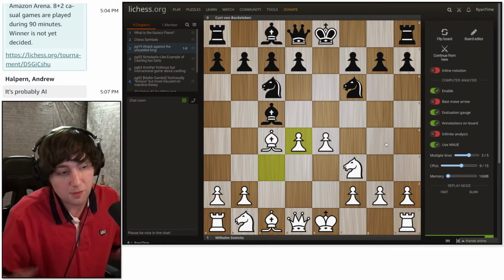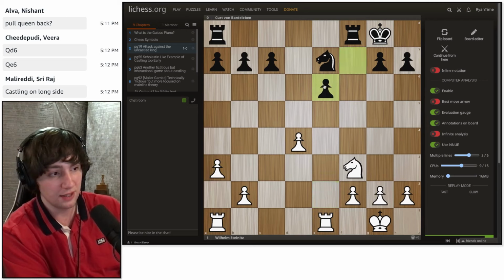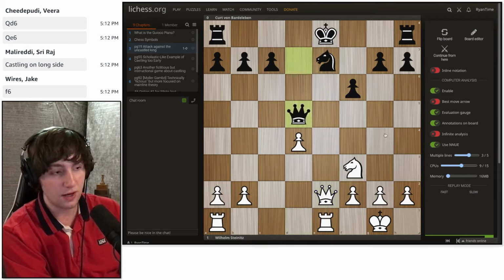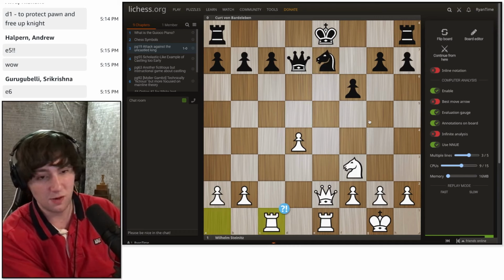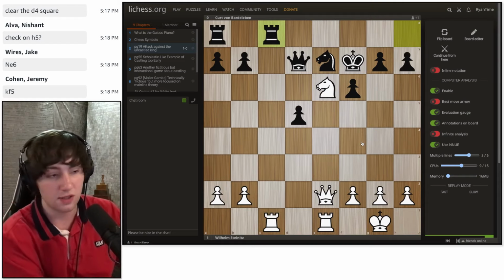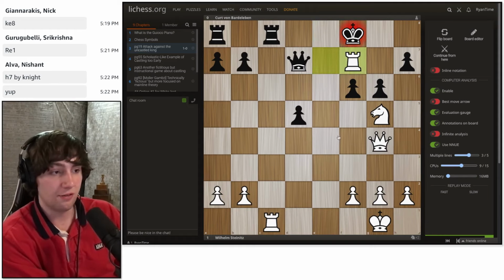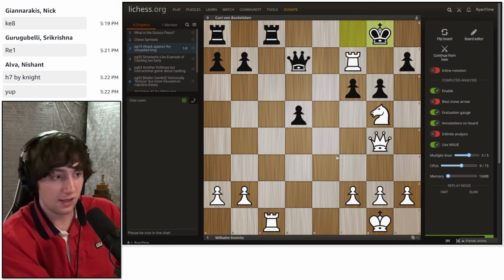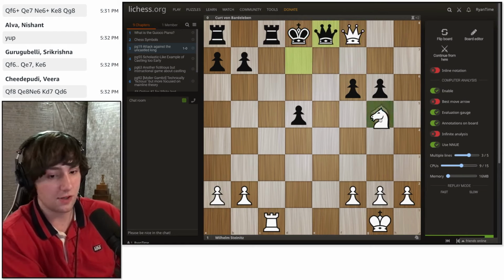The Best Combination of the 19th Century 💯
This video is part of a series of videos of professionally edited group lesson recordings of me teaching the one and only Amazon HQ Chess Club. Much of the series is dedicated to attacking chess games. Enjoy and play lots of chess!